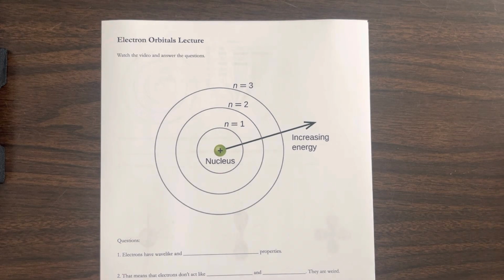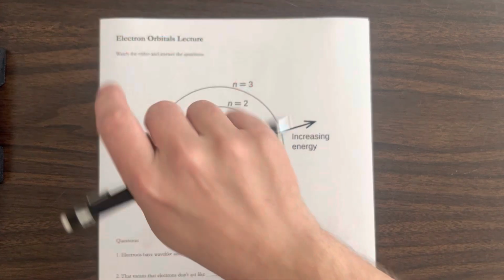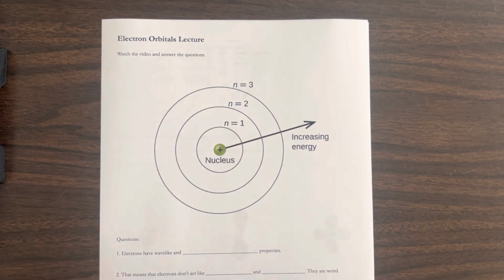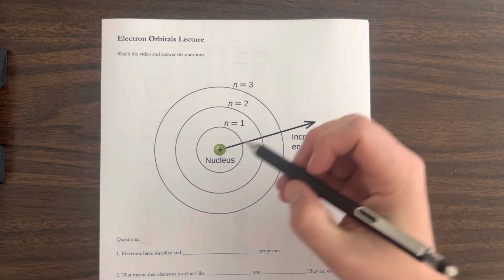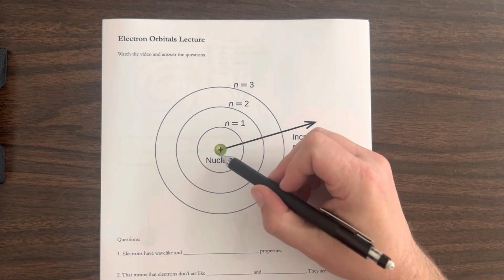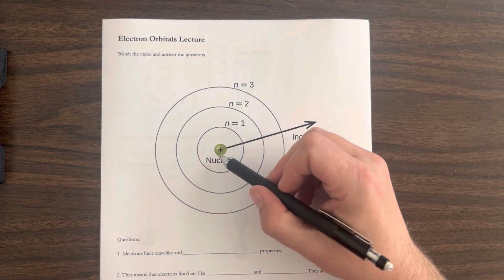Electron Orbitals Lecture